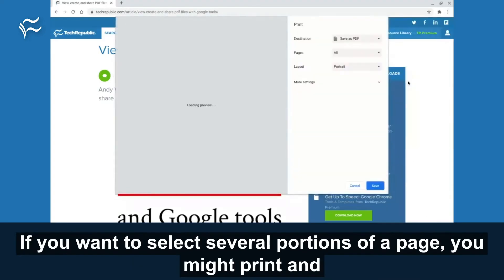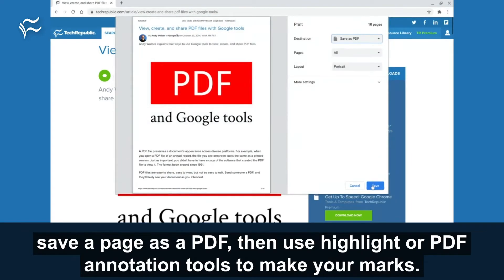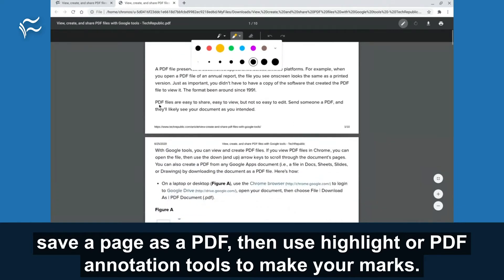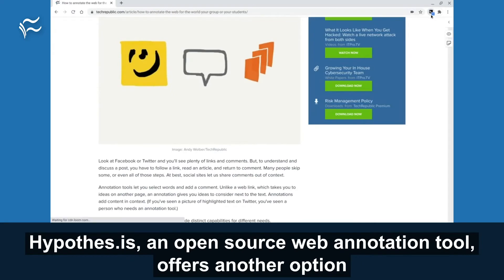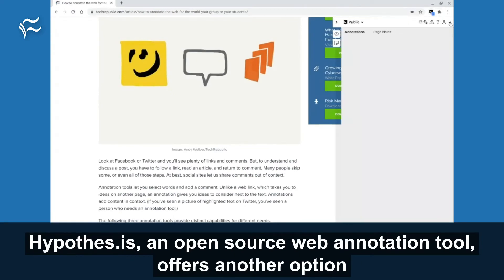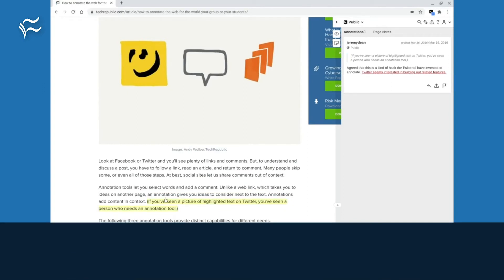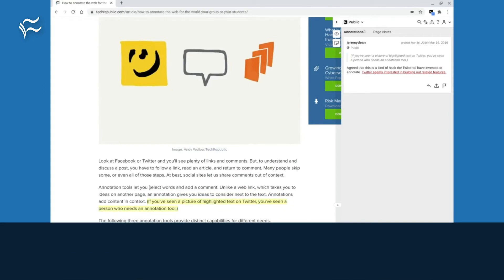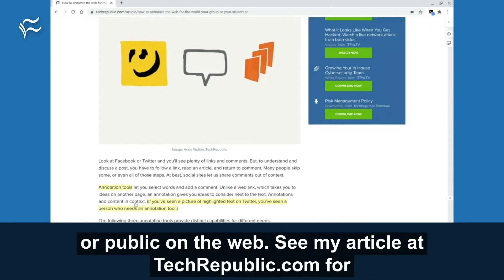Google Link To Text: 6 ways to link to or share text from a web page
Google's Link To Text Fragment extension offers one way to draw attention to a specific segment of text on a web page, as do these five other ways to annotate, link, and share.